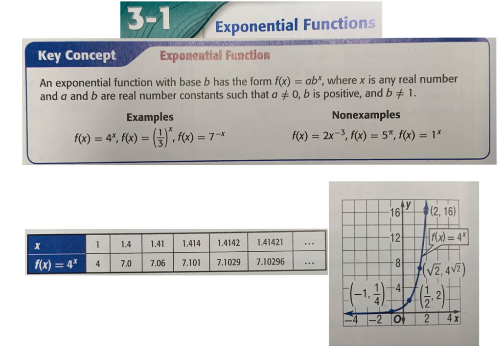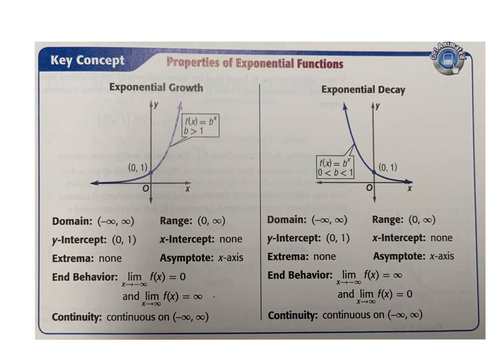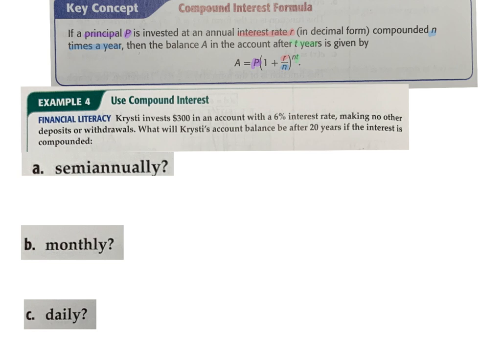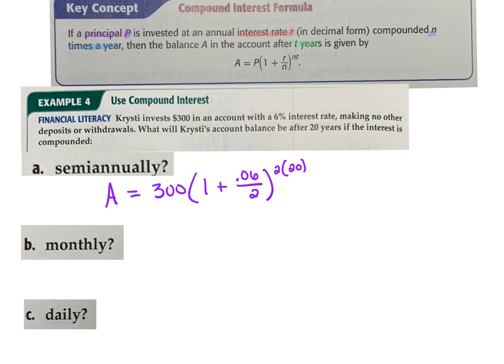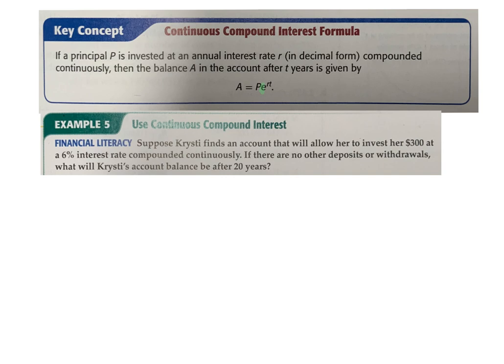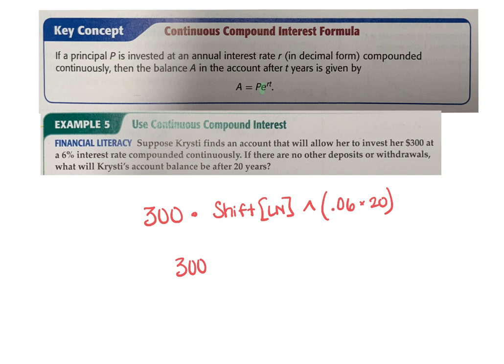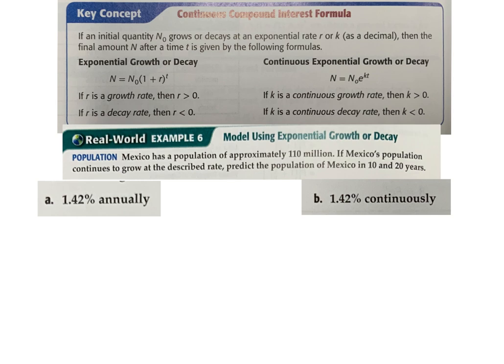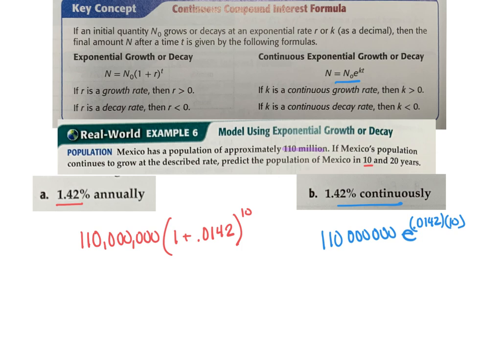Precal section 3.1